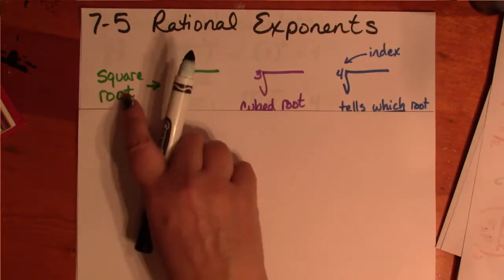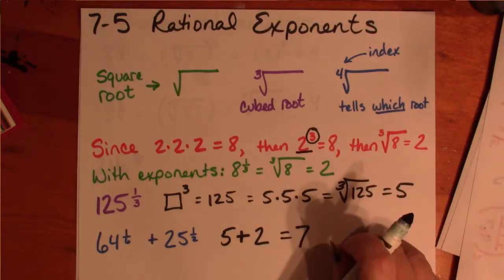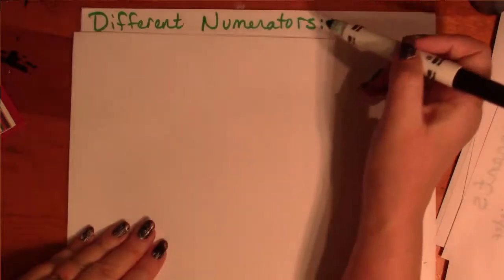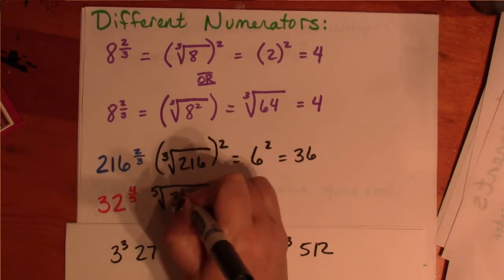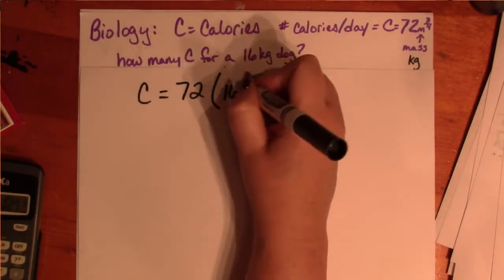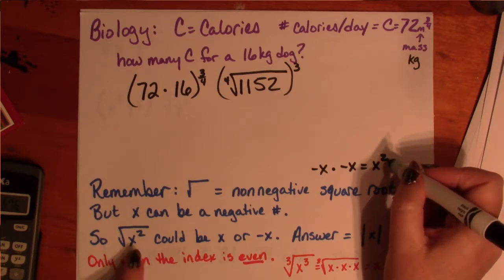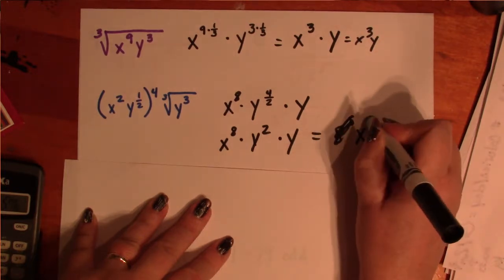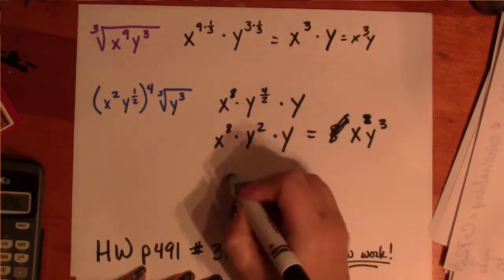Alg 7-5 Rational Exponents